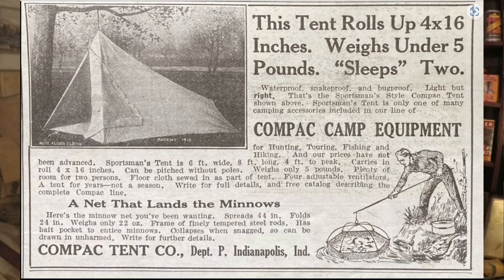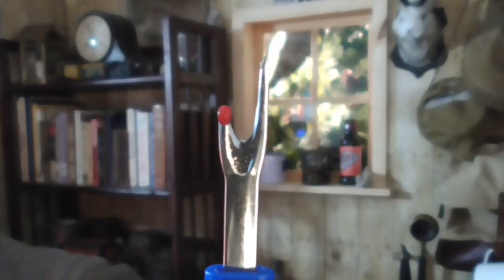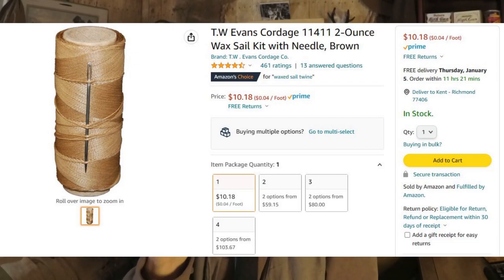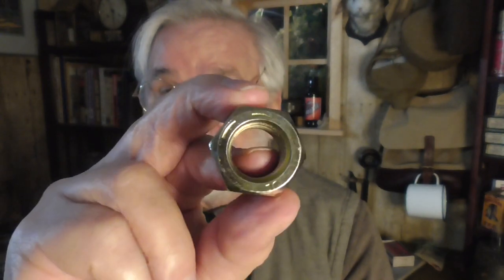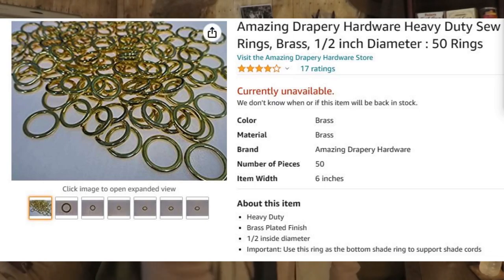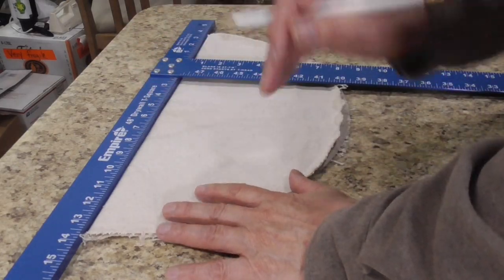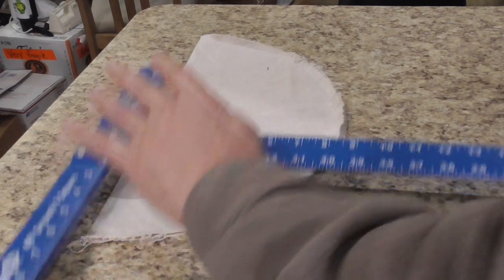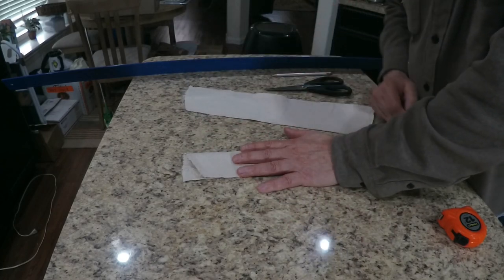Classic Camping MYOG: Replicating the 1912(ish) MYOG Pack.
Part 2 of 2 parts. In part 1, a History of Camping Gear video, we examined a pack made by a backpacker over 100 years ago. In this video, we make one of our own. The most expensive part of this project is a $22.00 Rothco Sea Bag.